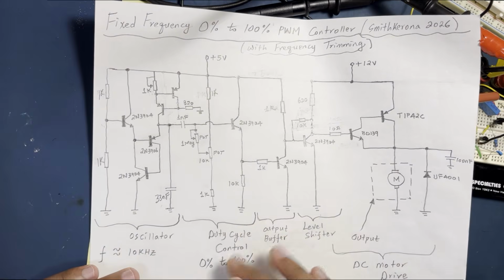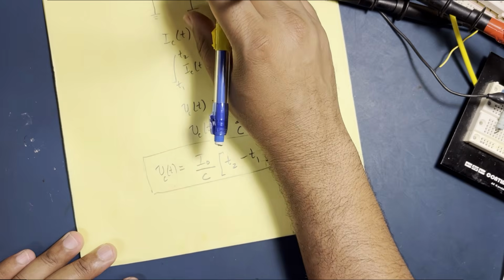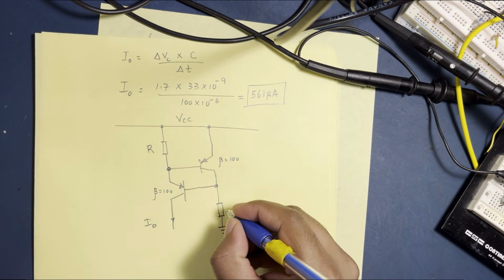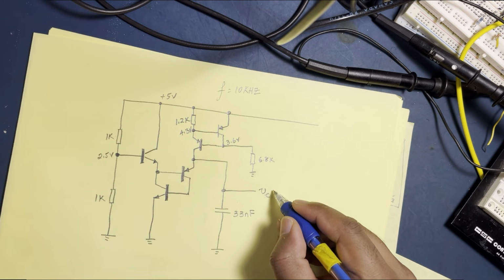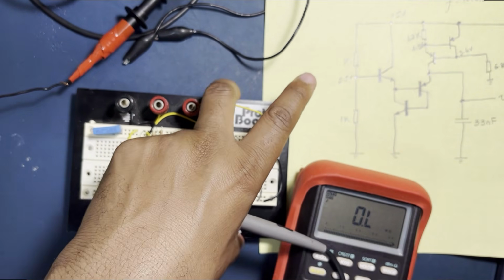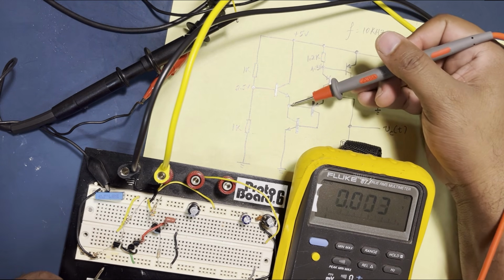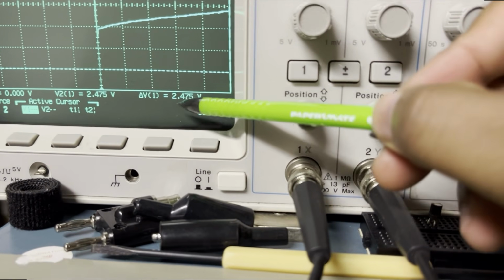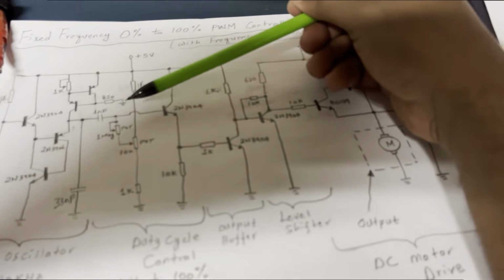Oscillator Design - Sawtooth Waveform Using Discrete transistors